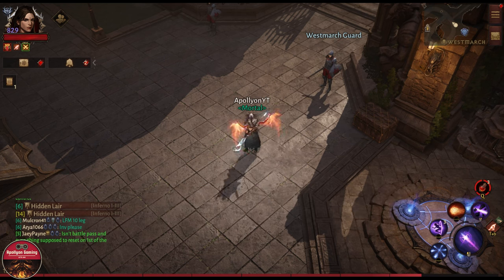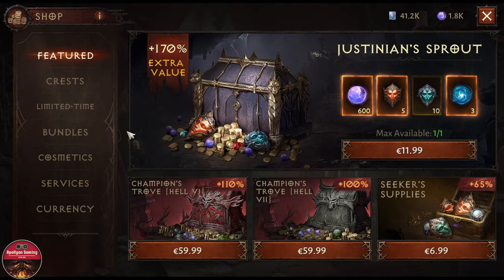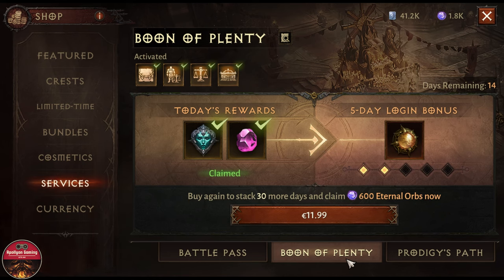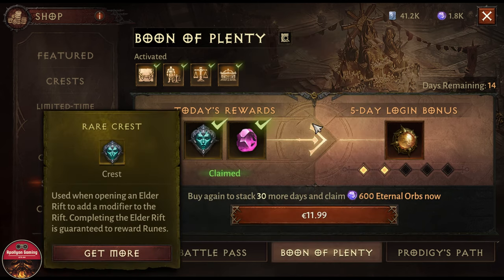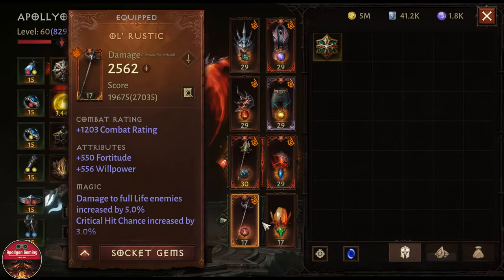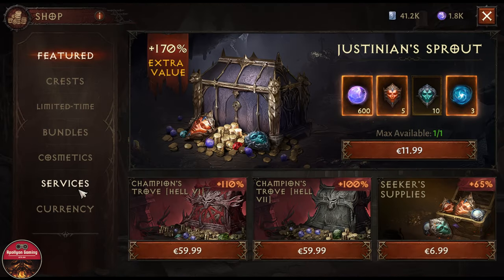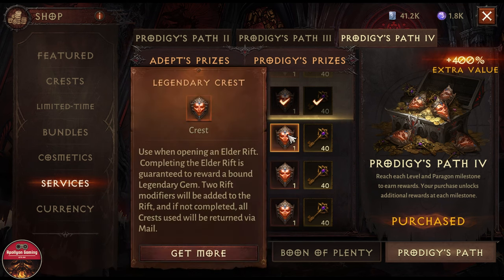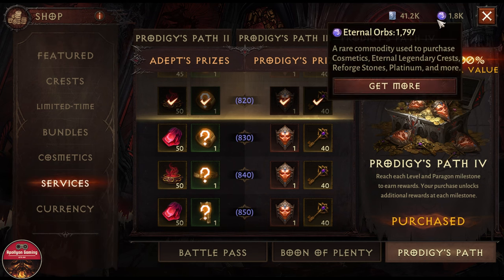What I Buy Inside The Game To Get More Power - Lets Talk - Diablo Immortal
⏱️TIMESTAMPS⏱️

0:00 Intro